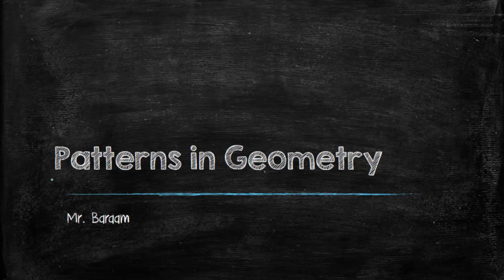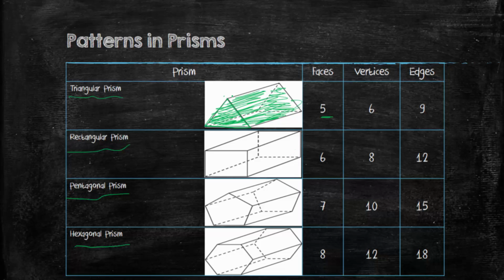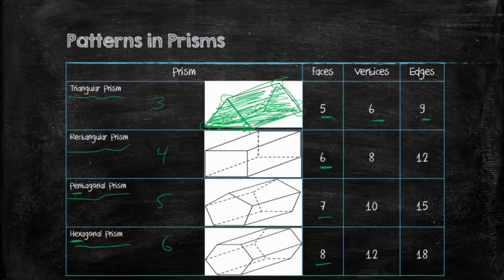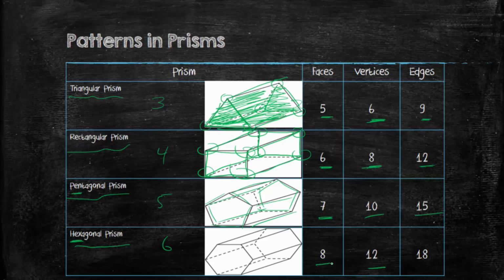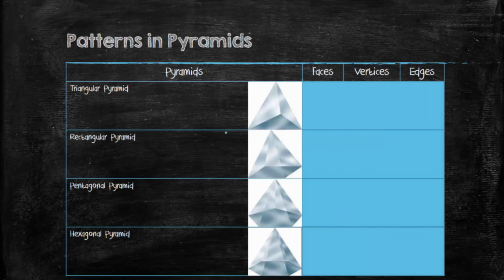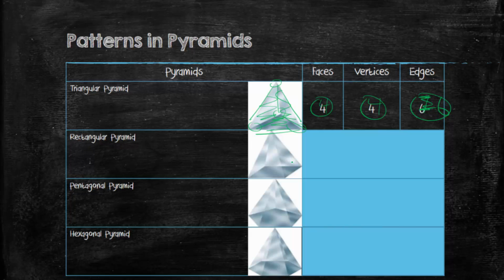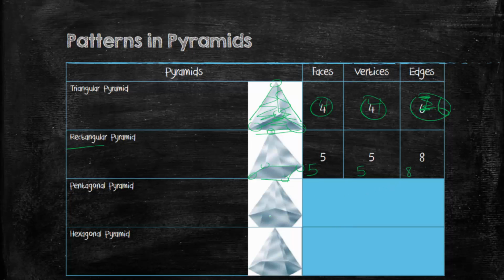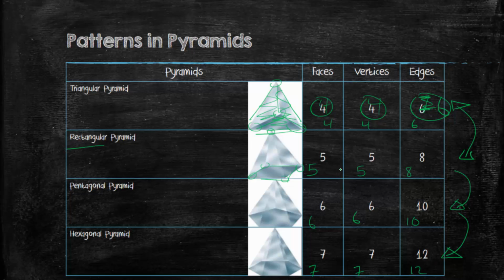Patterns in Geometry